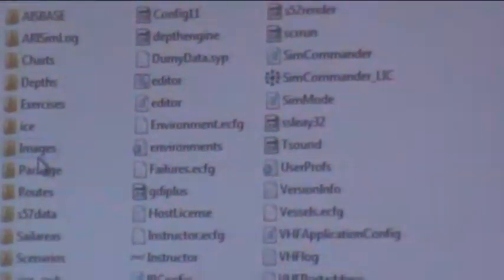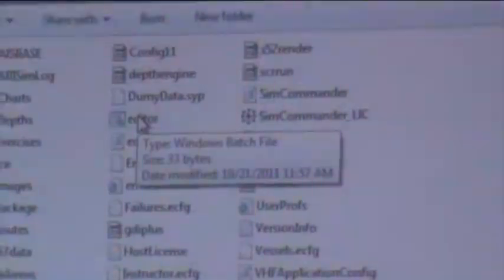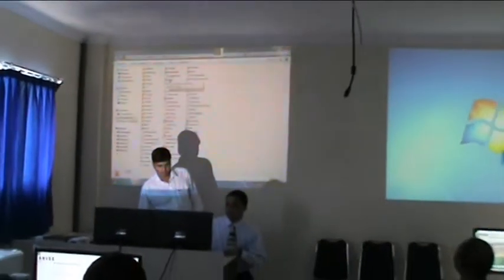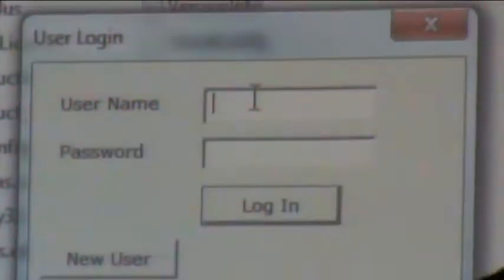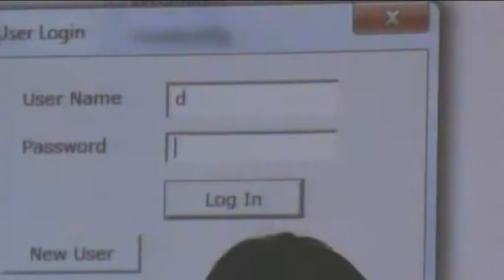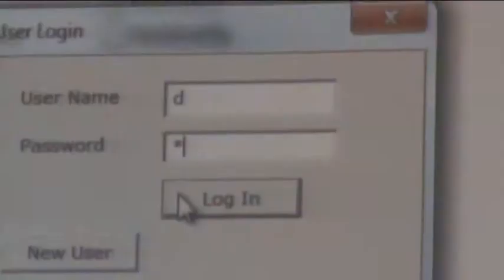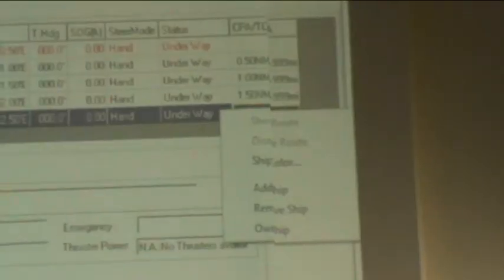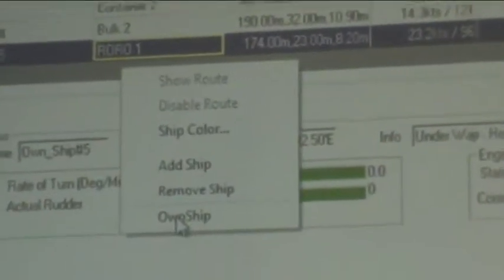Training RADAR ARPA DAY 1